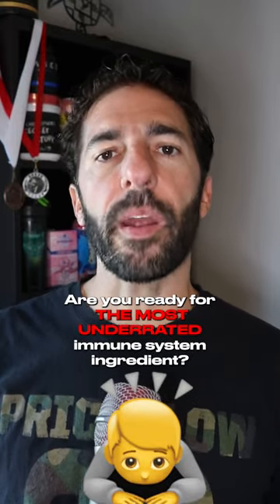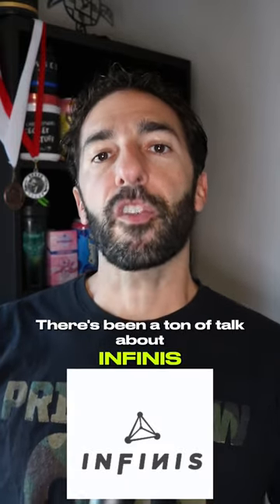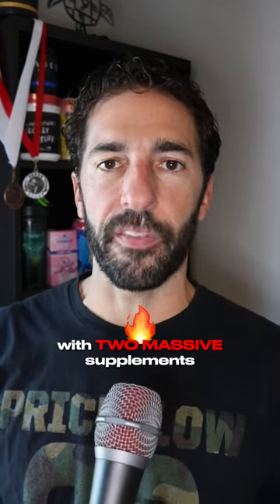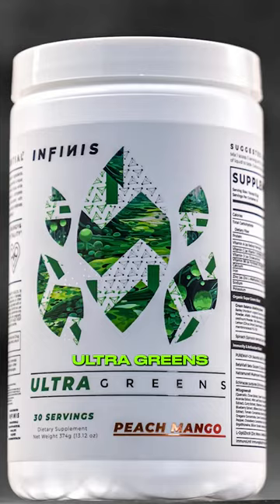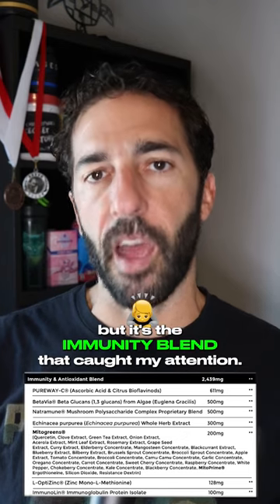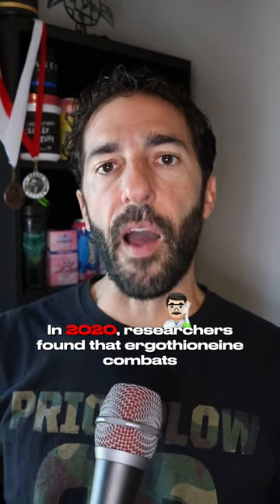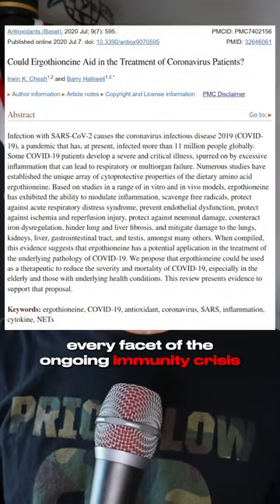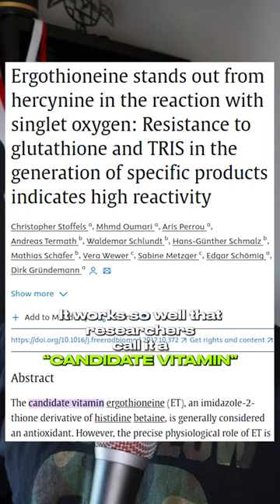The First Immunity Blend with MITOGreens! Infinis Ultra Greens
Infinis Ultra Greens is heavy on immune support, in the second blend but also supported by ingredients in the third and fourth blends! This is the first we've seen to use MitoGreens from NNB Nutrition, which includes MitoPrime L-Ergothioneine